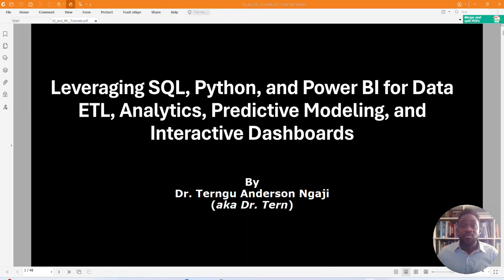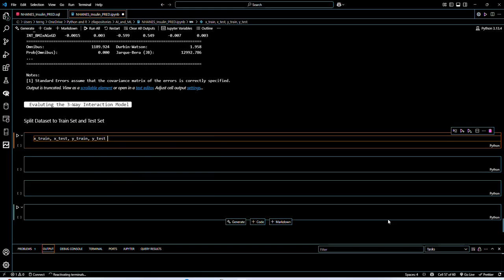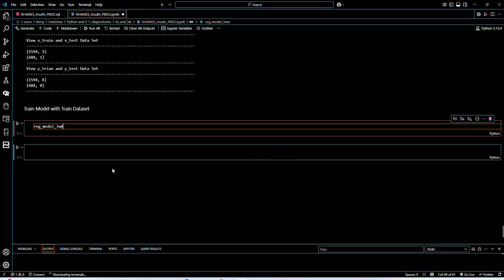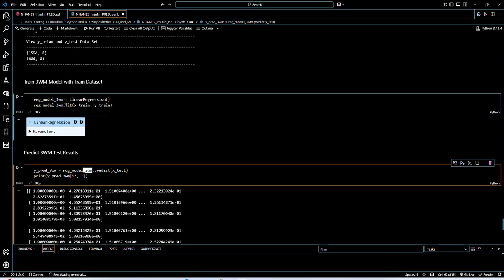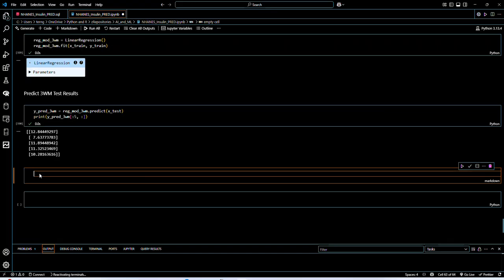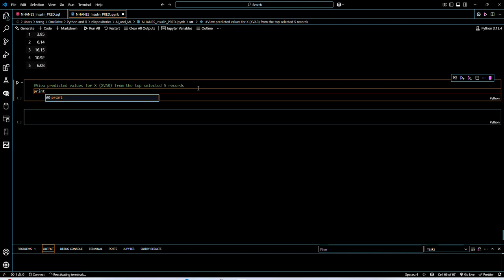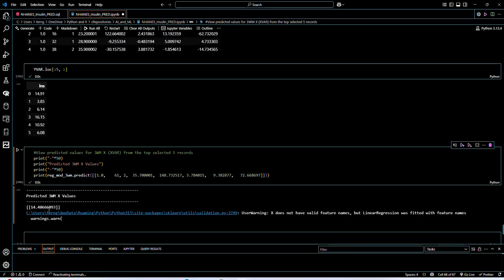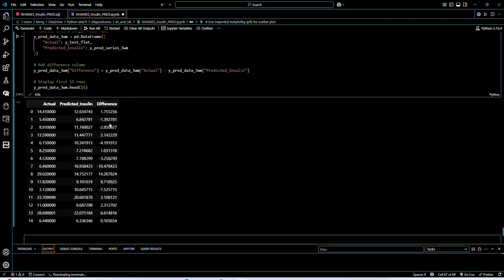Predictive Modeling with SQL, Python & Power BI - Part 2 - 02 Regression with Interaction Terms